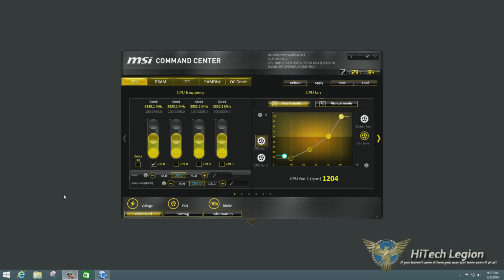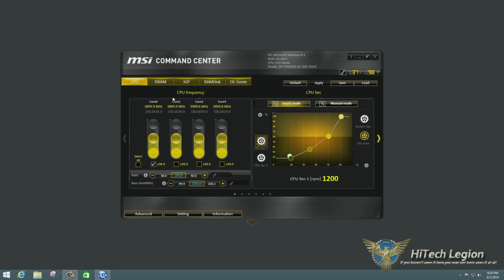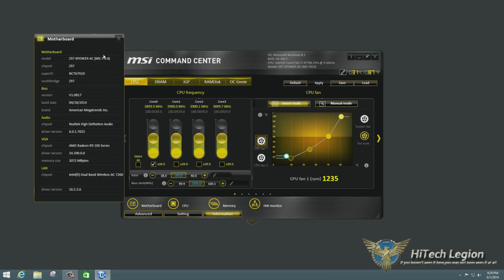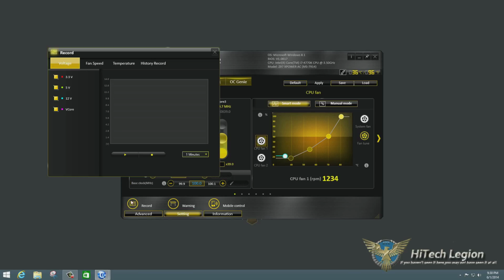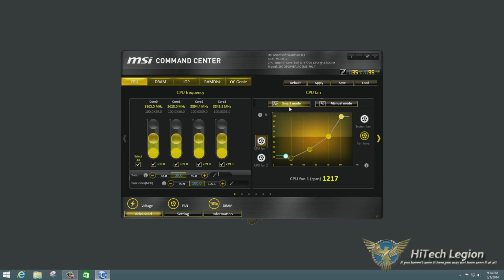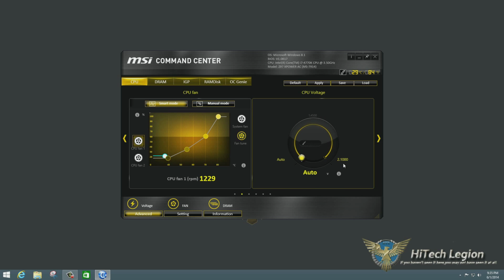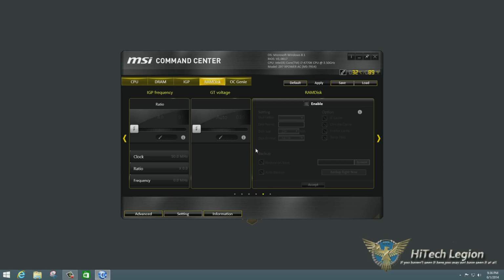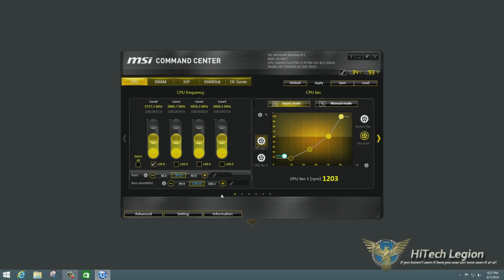MSI Command Center Tutorial for Z97 OC Series Boards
Wade from HiTechlegion takes you through the MSI Command Center software for the Z97 OC series motherboards.

2014 HiTechLegion.com